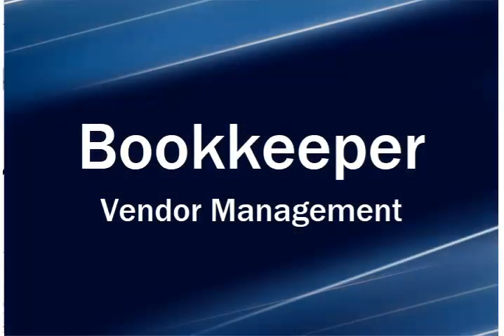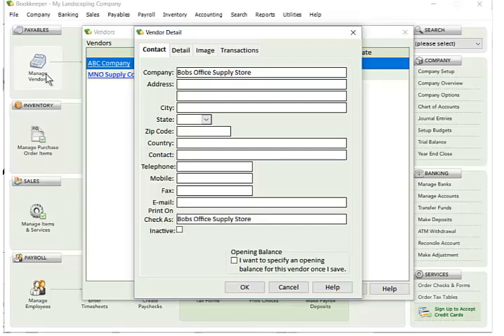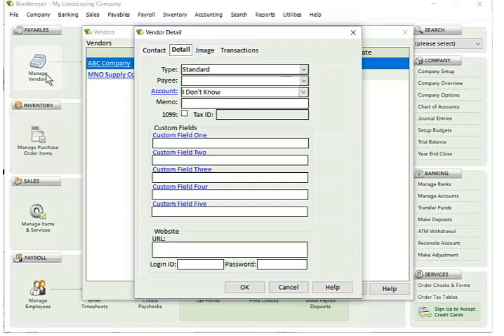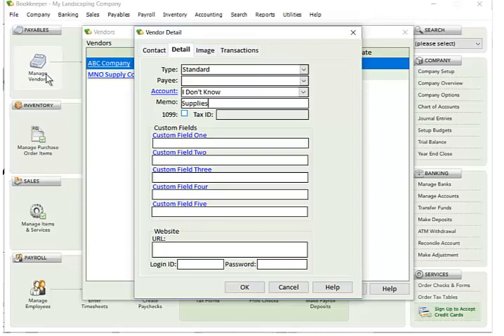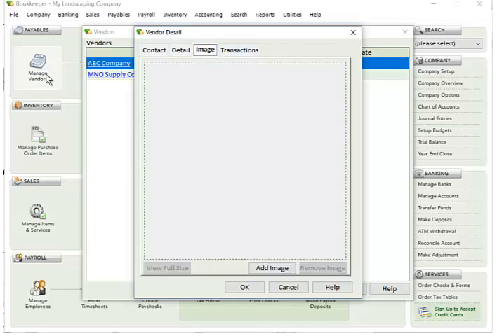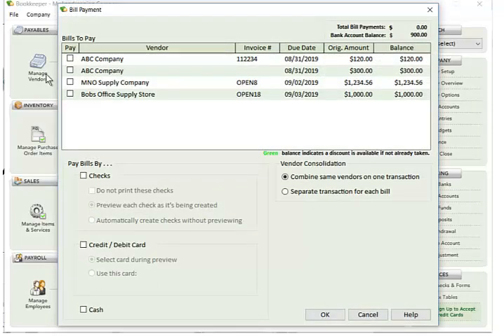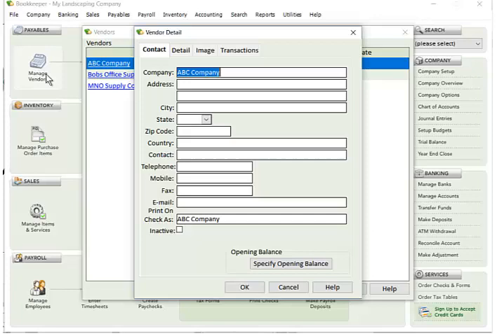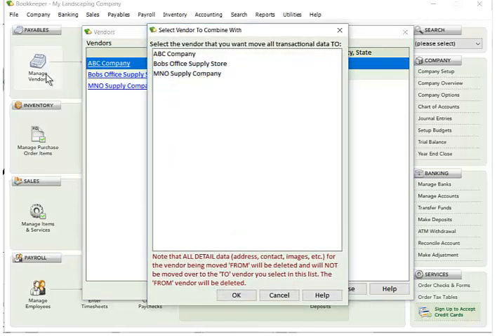Bookkeeper Vendor Management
How to manage Vendors within Bookkeeper software